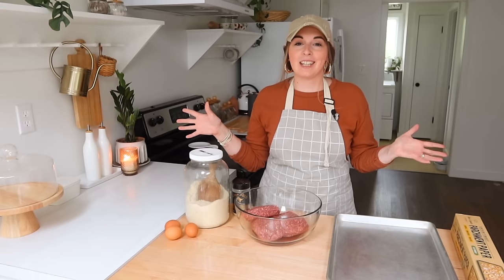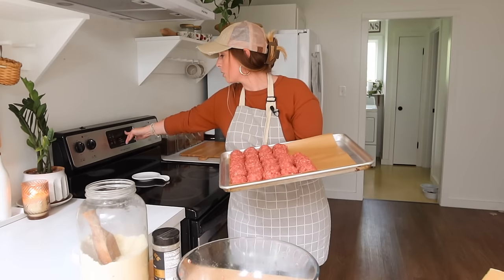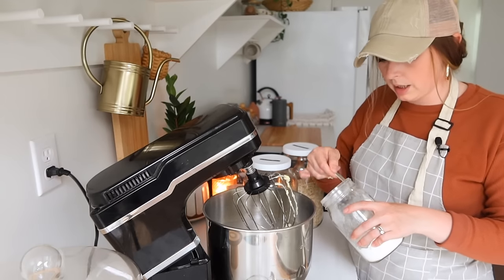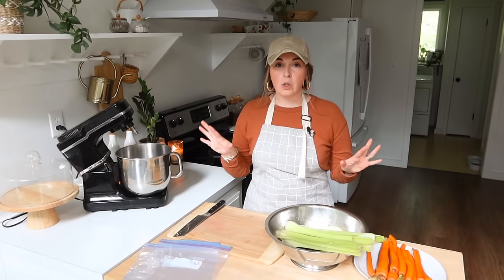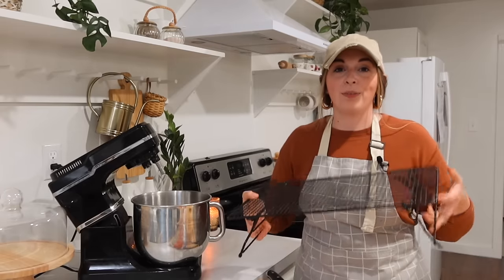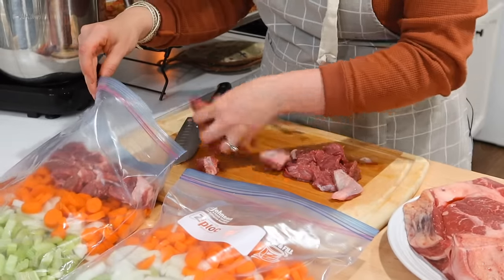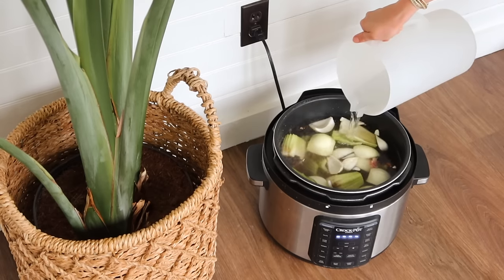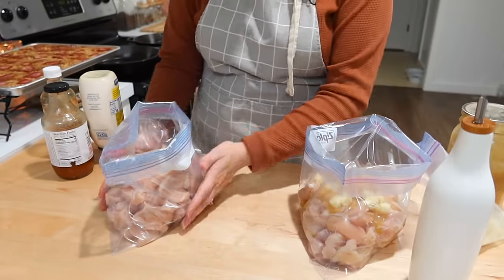Monthly Freezer Meal Prep Easy Recipes To Fill Your Freezer